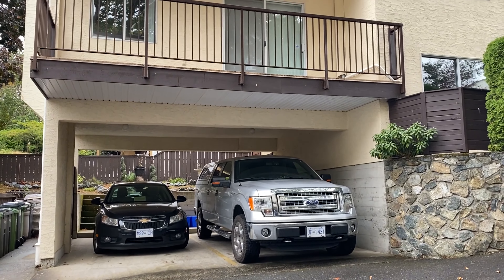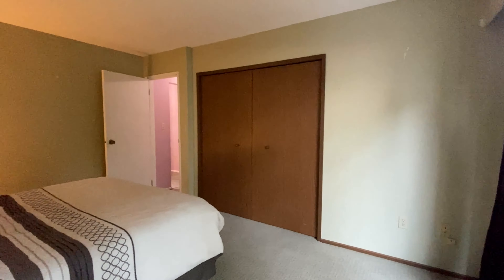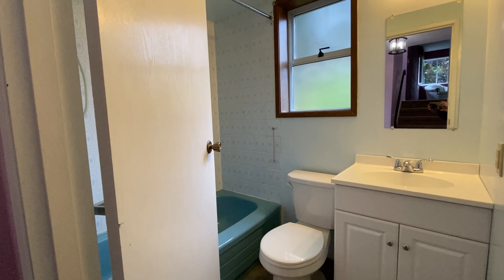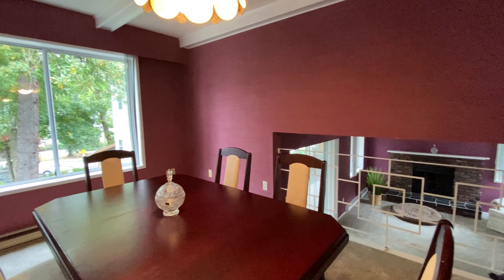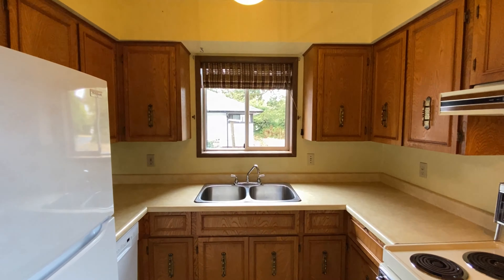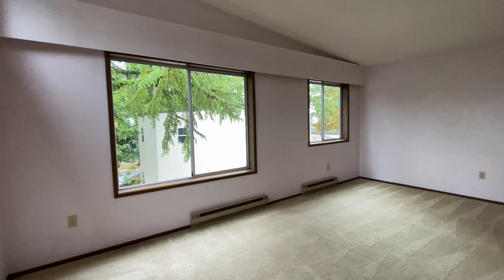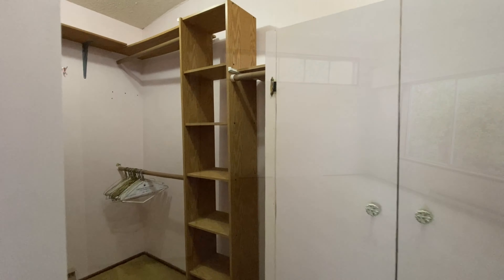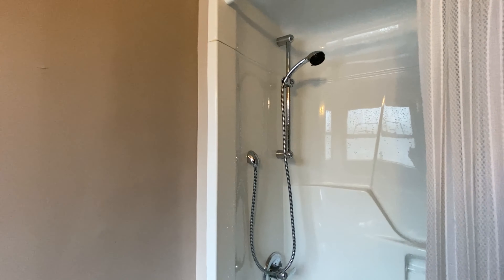For Sale 1-730 Sea Terrace | Realtor Jane Johnston | Esquimalt BC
A unique, stand-alone townhome, situated in an intimate 5 unit development located in a serene park-like setting on the Esquimalt/Vic West border. The complex is just steps from tennis courts and within walking distance to downtown Victoria along the West Song Walkway. There is wonderful separation in this 3-story unit, with a spacious master bedroom on the top floor with a large walk-in closet, 4 pc ensuite bathroom and laundry room. The main floor is perfect for entertaining: The kitchen with breakfast nook has a bar opening up to the formal dining room, which has funky wrought iron railings overlooking the living room. Down a few stairs is the spacious living room with wood fireplace and sliders to a deck, great for BBQs. The lower floor has tremendous flexibility with a large bedroom, four piece bathroom and direct entry to the double carport. This unit comes with 2 covered parking spaces.